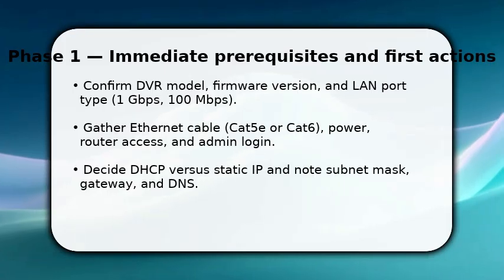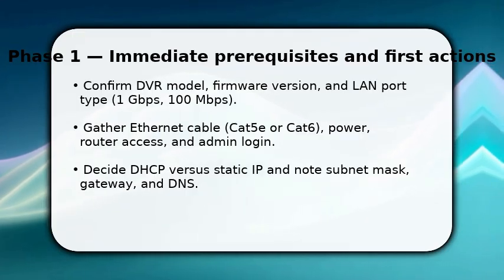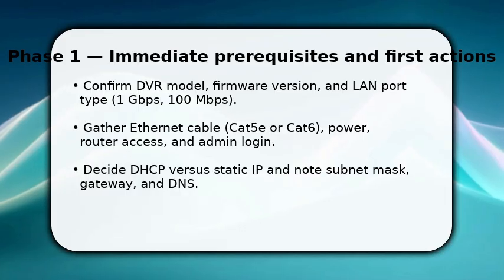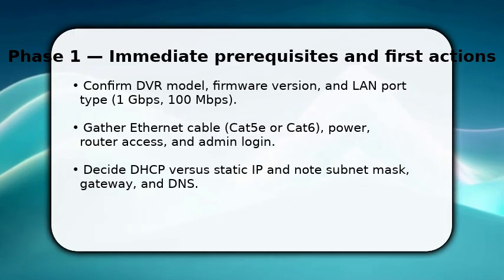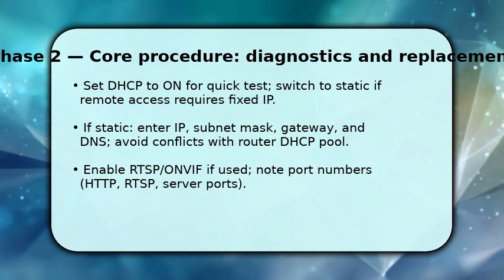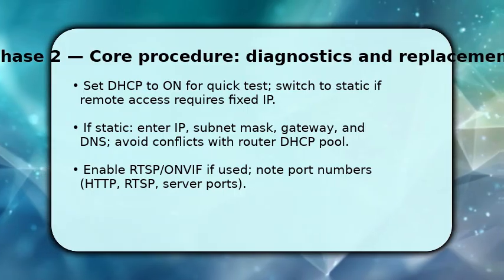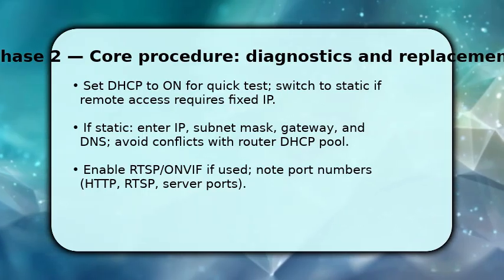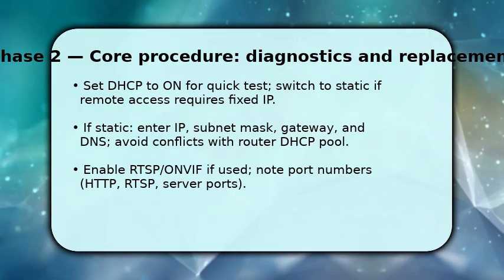How to Connect Network to Dvr (updated)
How to Connect Network to Dvr (updated) | 🔒 Surfshark VPN Deal — Stay private and secure. $1.99/mo + 3 Months Free ▸

Learn the step-by-step process of connecting your home network to a DVR, including troubleshooting common issues and optimizing performance. This guide is perfect for both newcomers and tech enthusiasts looking to enhance their setup.

connecting DVR, home networking, DVR installation, network connection tips, troubleshoot DVR issues, optimize home network